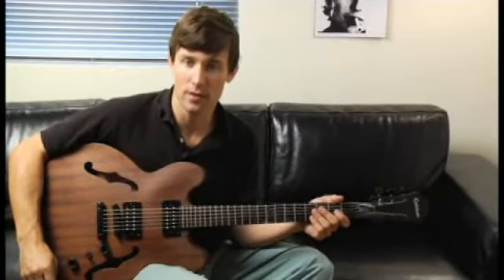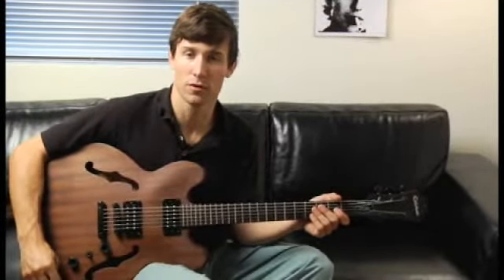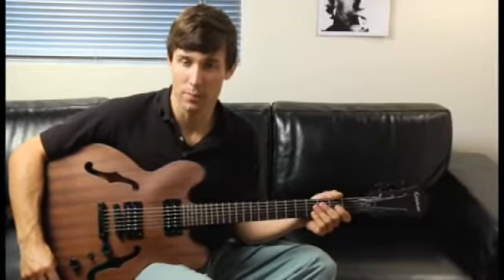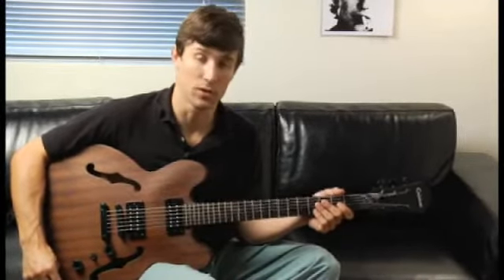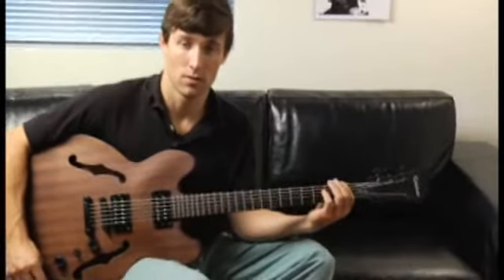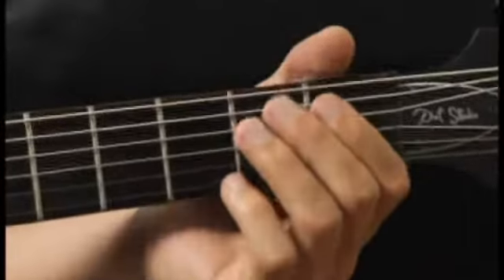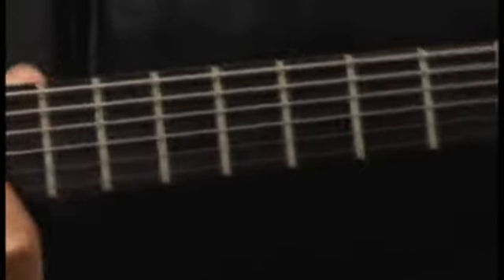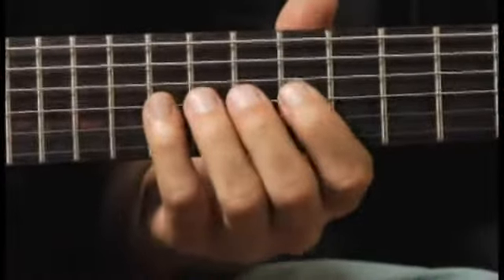Playing D Minor 7-Flat 5 in 1st Inversion Arpeggios on Guitar : How to Play Guitar Arpeggios 6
Writing freestyle guitar solos around the D Minor 7b5 in 1st Inversion chord arpeggio is easy in this advanced video guitar lesson on solos.